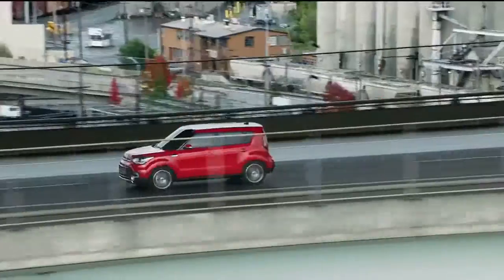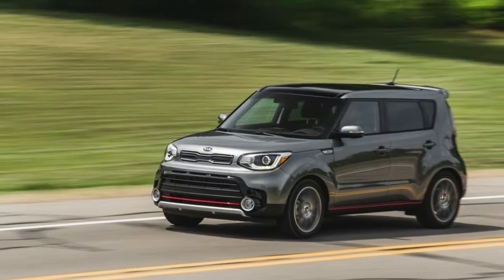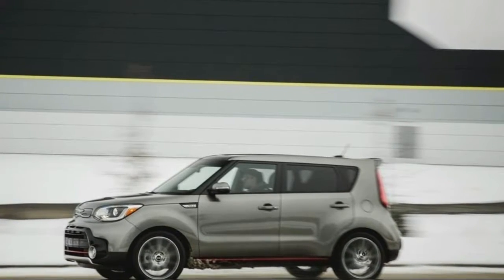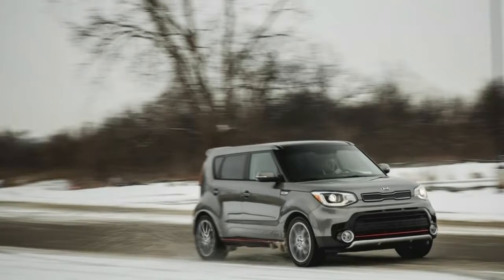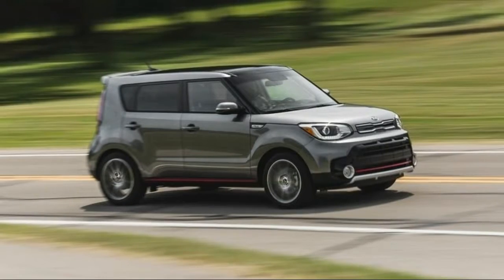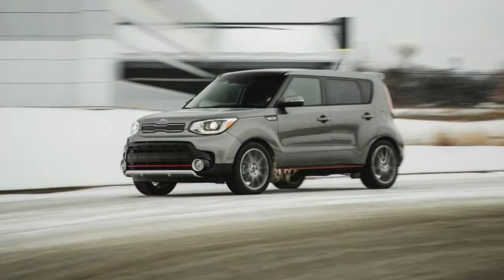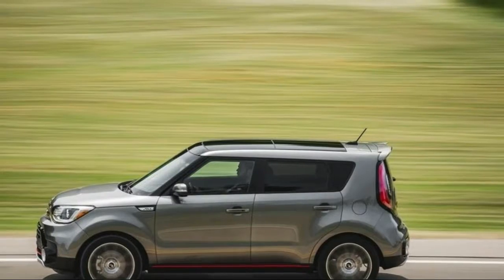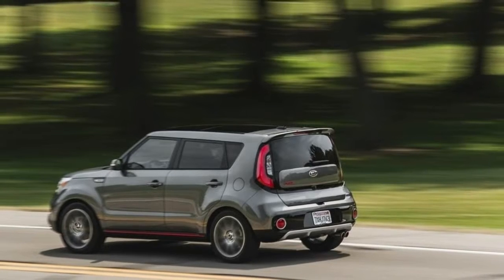2018 Kia Soul New Car Review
2018 Kia Soul - New Car Review

The 2018 Kia Soul continues to offer a lot of features in a smart package at a very reasonable price. Last year's addition of a turbocharged engine eliminated previous complaints about the Soul's underpowered engine options, but limited availability of important driver-assist features keep the Soul one step behind cars like the Toyota CH-R and Honda HR-V. As always, the Soul's amazing 10-year/100,000-mile powertrain warranty remains in place, as does its strong resale and reliability record.

Many of the Soul's competitors offer similar flashy exterior colors and cool wheels, but they usually fall flat once you gain access to the interior. This is not so in the Soul. Hop into the driver's seat and you're immediately struck by the copious supply of high-quality surfaces, stylish design themes and an impressive equipment roster. The 2018 Soul is still a head-turner, to be sure, but it also cultivates a premium vibe for those inside, and that's sure to broaden its appeal.